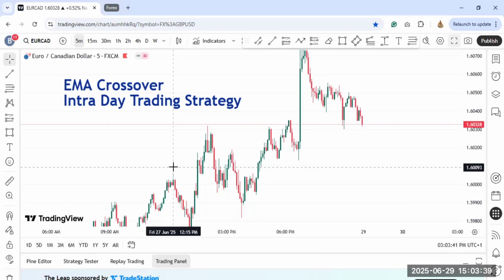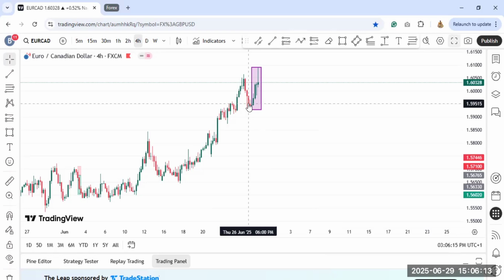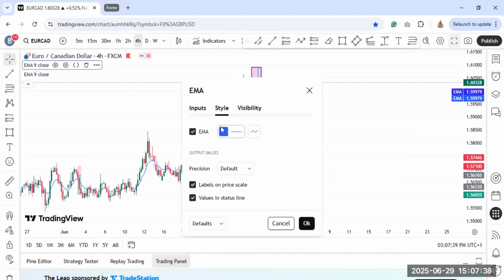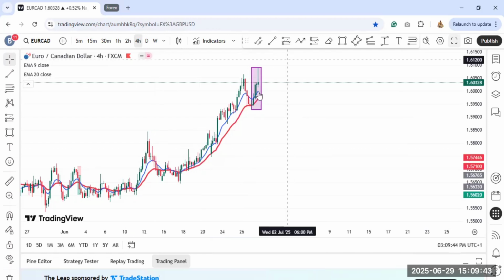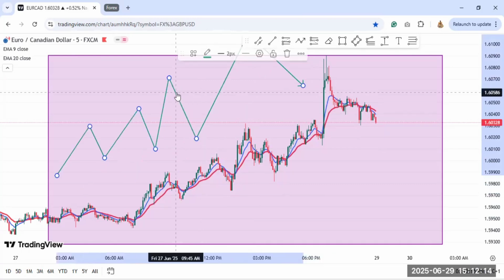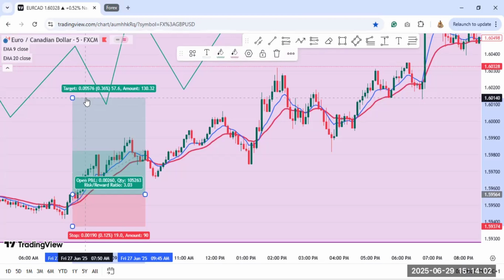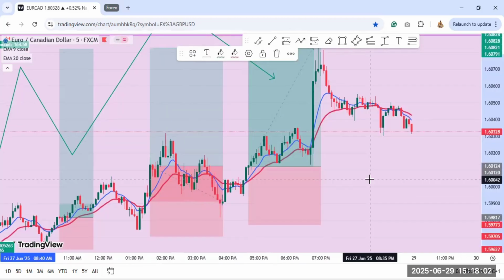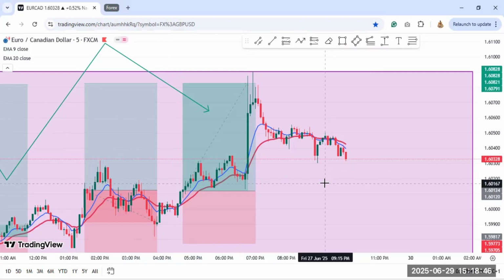EMA Crossover Intra Day Trading Strategy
The EMA crossover strategy uses two EMAs—one faster (shorter period) and one slower (longer period). When the fast EMA crosses above the slow, it signals a buy; when it crosses below, a sell. Common EMA pairings include 9/20, 5/21, and 20/50 for various timeframes.

Intraday/day Trading Forex Strategy & EMA SMA Crossover Strategy:
In intraday forex, traders often use 5‑ or 10‑period EMAs with a longer 20 or 50‑period EMA. A 5 × 21 or 9 × 21 crossover on 5‑minute charts highlights trend shifts. Use trend filters like 50 or 200 EMA to stay with direction and reduce false signals.

Settings for EMA Scalping Strategy / Best EMA for Strategy for Scalping:
For rapid “intra day trading strategy” and scalping, popular EMA settings include:

- Fast EMAs: 5, 8, or 9
- Slow EMAs: 15, 21, or 50

Trend filters: 50 and 200 EMA on 1–5 min charts

One effective blend uses 5‑8‑13 EMA crossover paired with RSI filter—ideally around oversold/overbought zones for entry confirmation.

EMA Cross Trading Strategy in Crypto, Forex & Stocks
For Crypto & Forex: Fast crossovers like 9/20 or 9/21/50 combos can signal entries in trending environments. Some traders even enhance with MACD overlays.

Stocks: Works best in trending stocks; add filters like trendlines, RSI, or MACD to reduce choppy whipsaws.

✅ Practical Step-by-Step Strategy

Pick EMAs:
- Scalping: 5 & 21 (fast/slow)
- Intraday: 9 & 20 (with trend filter like 50 or 200 EMA)
- Day trading longer: 20 & 50 or multiple EMAs (5/8/13)

Identify Trend:
Price above a longer EMA (50/200) → bullish context; below = bearish

Entry Signal:
– Fast EMA crosses above slow = go long
– Fast EMA crosses below = go short
– Optionally, confirm with RSI  greater than 50 or MACD crossover

Manage Risk:
– Use tight stops near opposite EMA
– Scale out half at fixed targets; trail stop with EMA

Combine with Filters:
– Trend filter: 50/200 EMA
– Momentum filter: RSI, ADX, MACD

Optimize:
Adjust EMA pairings (e.g., 5/21, 9/20, 8/21) depending on volatility and asset class

🎯 Why It Works & Cautions
EMA reacts faster to recent price action, allowing identification of trend shifts early

Cautions: Choppy markets lead to false signals. Always use trend filter, momentum confirmation, and disciplined risk control .

✅ Final Takeaway
For disciplined intraday trading:
- Use fast/slow EMA pairings (5/21 for scalping; 9/20 for intraday; add 50/200 filters)
- Confirm with momentum tools (RSI, MACD, ADX)
- Trade in clear trending markets, avoid choppy conditions
- Always manage risk with stops and position sizing

To Join my Zoom Intensive Mentorship Classes:
:: Mentorship Fee is 250 USD for 2 months to become a profitable trader. (One on One Sessions included and Trade Signals given)
:: Mentorship includes all inclusive beginner to profitable professional forex courses.
:: If you stick to the classes, you will become a profitable Forex Trader within 2 months even if you don't know what forex is all about.
:: You can pay with crypto USDT or Direct Nigerian bank transfer.